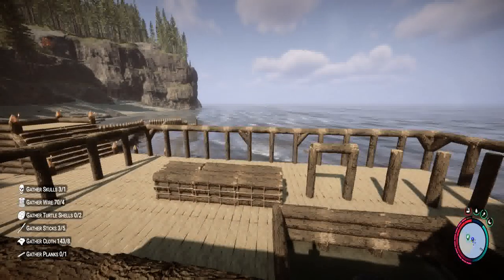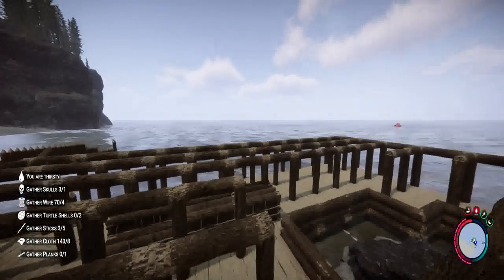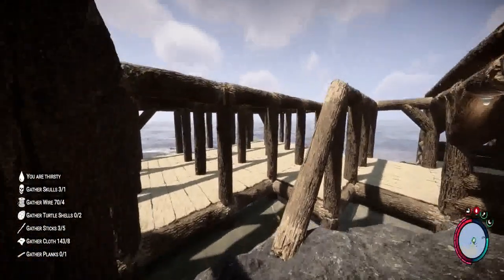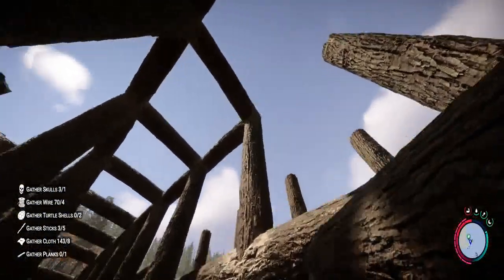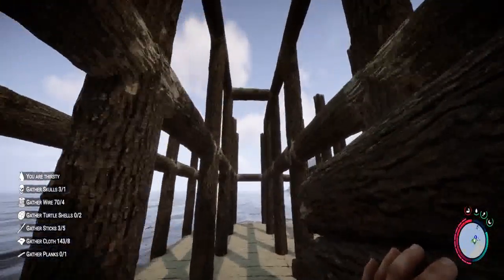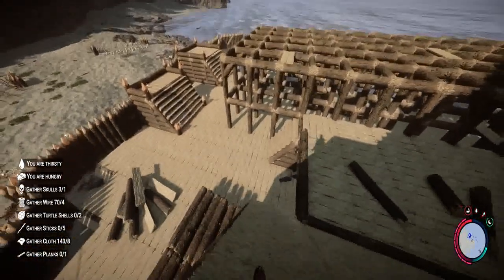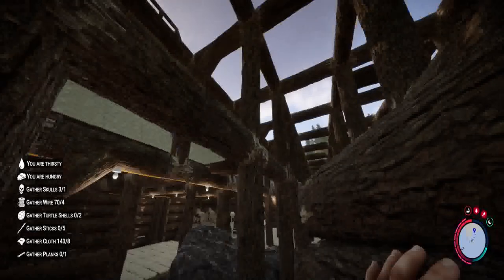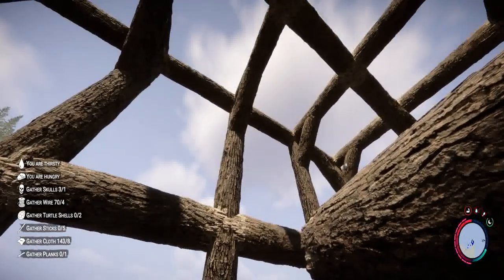Mega Base Builds! East Deck Storage/Armoury Building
Hey everyone!!

In this video we're constructing what will be the armoury/storage/just a place to hang out on a nice day building that'll also serve to optically balance the base.
I also  again demonstrate for you the way to build so that you don't have to have any supports (for the most part) through the center of the room/space/building.

Funnily enough, I present a problem I ‘think’ I have just before the end of the video.

I clearly saw the answer to the problem as I began working on the video but it was so funny and obvious that I thought I'd leave it in.

There is no prize but you'll get the credit for being sharp-eyed, having listened and been the first to reply with the correct answer!

Hint!          It’s in the chapter ‘Why won’t it let me take them out?!

I've included the chapters for you to click through if your pressed for time!

If anyone has wondered what I'm using for gear I've also included a list below.

As always, thanks very much for stopping by and for your support!

Sincerely,
Gadafin

Chapters
00:01 Intro to the segment …. And a nice way to start your favourite beverage 
01:49 Getting the lower supports in place
03:24 On the Rocks! One way of building over large rocky terrain
04:27 How To: Put logs on the 2nd floor…. without being on the second floor
05:32 All the 2nd tier verticals in. Ready for the roof
06:56 Doing the ‘Frog Log Toss’. Don’t you get strength increases for doing this?!
08:16 Ceiling bracing for the roof is completed. Ready for the 45 degree trusses
09:40 Last of the 45’s being placed….
11:01 In place and beginning of support material removal
11:01 Correcting an oversight on my part
12:57 Opening up the space
14:32 Nearly done
15:02 Why won’t it let me take them out!?
15:39 Outro, thanks to viewers and future plans

Gadafin’ Gear
Processor Cooling:                      Lian Li Galahad AIO 240
Motherboard:                                ASUS ROG Strix X570-E Gaming
RAM:                                               Corsair Vengeance LPX DDR4 64GB (2x32) 3600MHz
Drives (on MOBO):                        ADATA SX8200PNP 2TB (x2)
Drive (in case)                               Samsung SSD 870 QVO 2TB (x3)
Graphics Adapter:                        NVIDIA GeForce RTX 3060 (mounted vertically)
Graphics Adapter Cabling:         LINKUP Vertical GPU Mount with Ultra GEN4 Riser Cable
Display:                                         Corsair X34 Predator
Studio Boom Arm:                       Rode PSA1+
Sound:                                           Logitech z5500 5 Speaker Surround with Sub (it’s like 14 yrs old)
Case:                                             Lian Li 011 Dynamic XL
Fans:                                             NOCTUA NF-S12A PWM Chromax Black Swap (x8)
Power Supply:                             NZXT C850 ATX